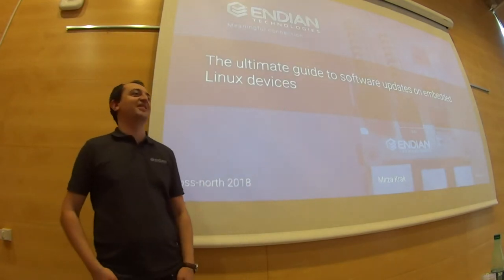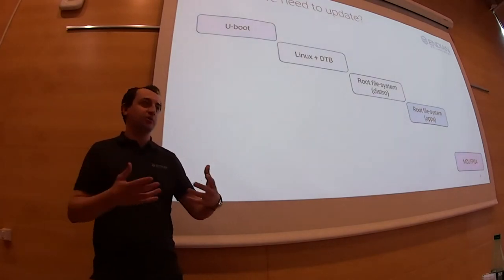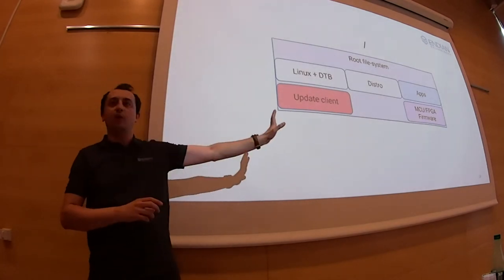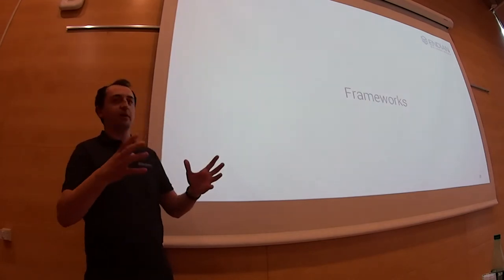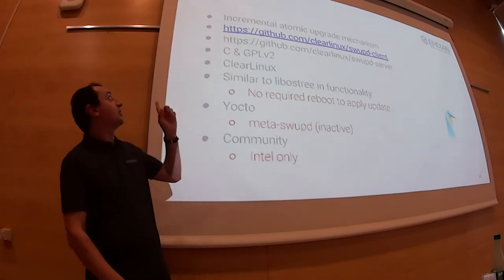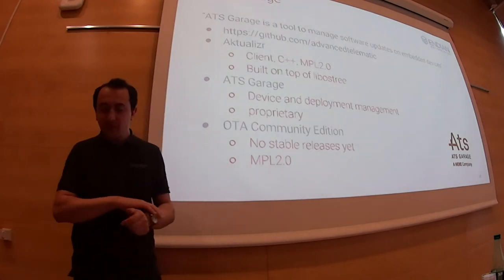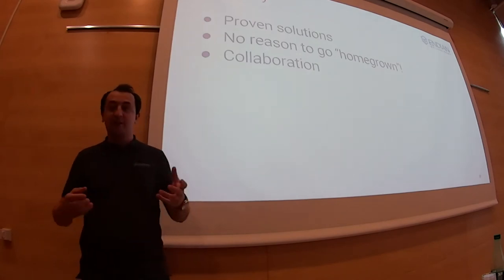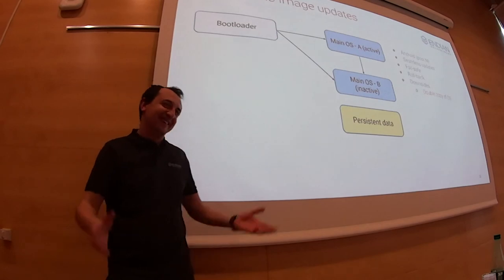The ultimate guide to software updates on embedded Linux devices - Mirza Krak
Software updates on embedded Linux devices has for a long time been a mess, consisting of "homegrown" solutions specific to a certain project and there was very little re-usage between projects and very little collaboration in our community to solve these complex problems. Luckily for us that time is over and the community around this topic has grown over last couple years and still is growing as the demand increases with the IoT revolution and OTA firmware updates (which introduces even more complexity).

There are now well established open-source solutions that have been "battle tested" that we can collaborate on to make the complexity of software updates manageable. We are heading for a time where a quality Board Support Package should provide an software update implementation because it really should be solved at this level instead of handing this over to application developers which have limited knowledge of low lever architecture on a embedded device.

In this talk Mirza will present some of the challenges of doing software updates on embedded system. He will also present the available open-source projects that help with solving these challenges. The projects are: SWupdate, Mender, RAUC, aktualizr (libostree) and resin.io.

He will also do a head-to-head comparison of them. There is no "one fits all" solution and each one has different goals and approaches to solving the problem. This is something that we have come accustom to in the open-source community and is how we thrive.

Mirza Krak is an embedded Linux developer with over six years of experience in the field and is currently employed by Endian Technologies AB, where he works as a consultant helping companies to deploy embedded Linux devices. He is involved in various open-source projects and is a Linux kernel contributor. Mirza enjoys learning new things and in general sees solutions/opportunities instead of problems.